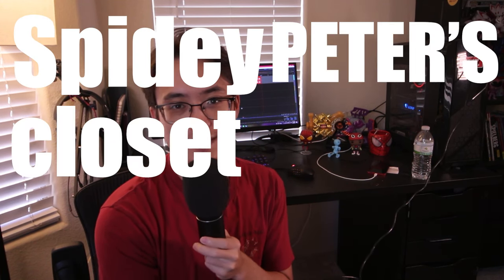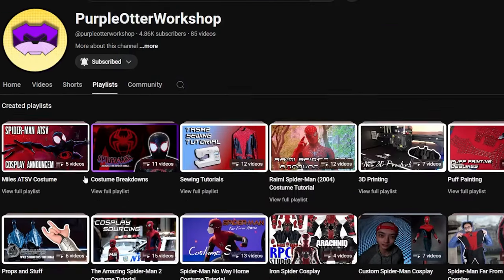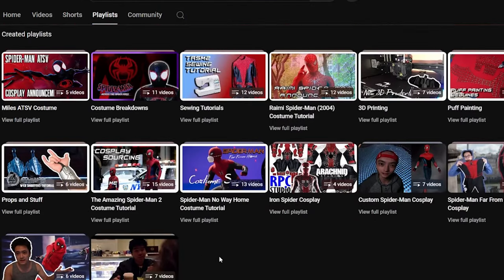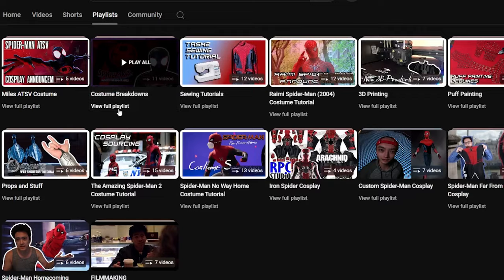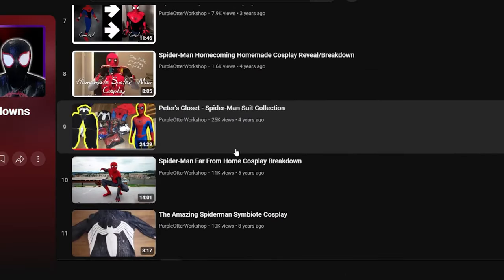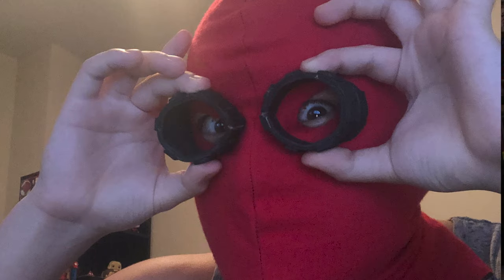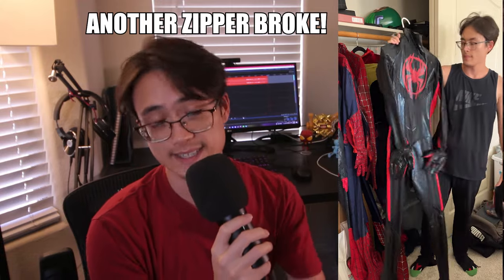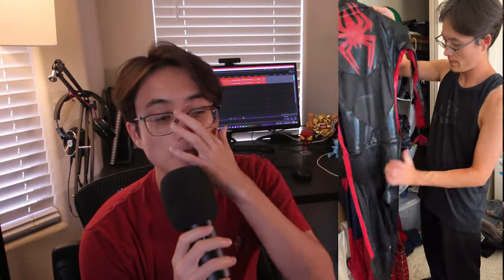Cosplay Closet 2024 Edition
0:00 Intro
1:16 Homemade Suit
3:27 Spider-Sona
4:16 NWH
5:51 TASM 2
7:04 Raimi
9:42 ATSV
10:44 Emissary
13:10 Invincible
14:29 Shang-Chi
15:51 Outro